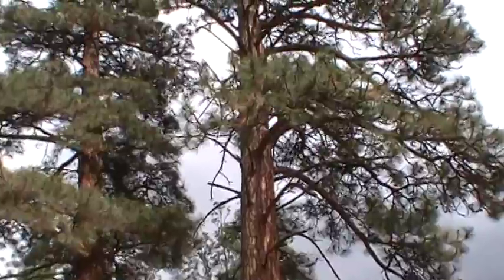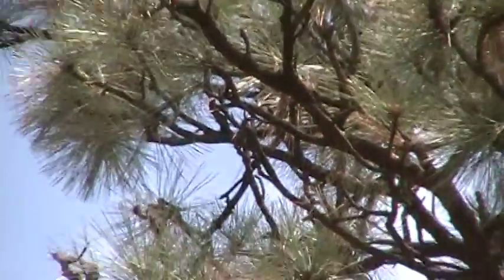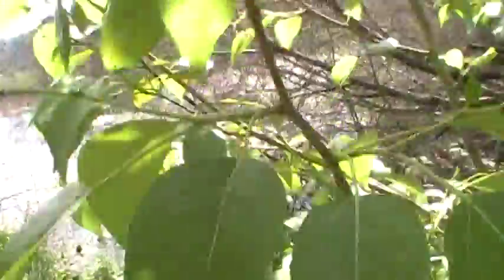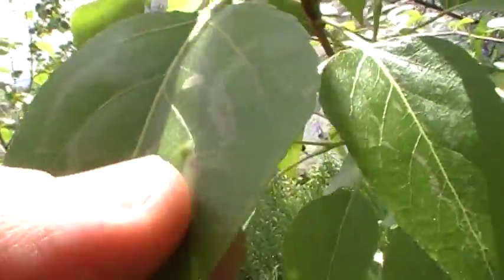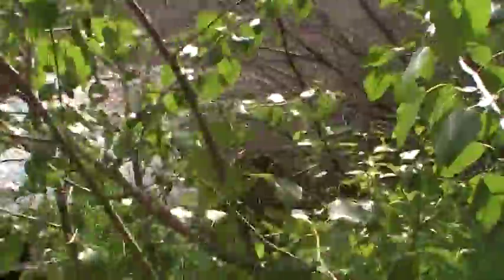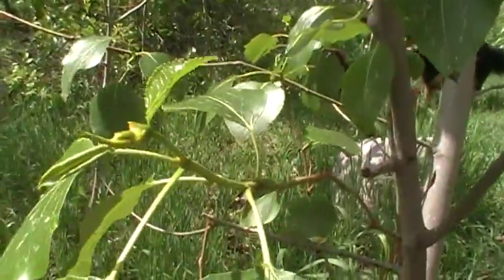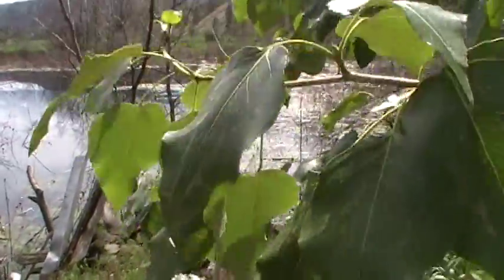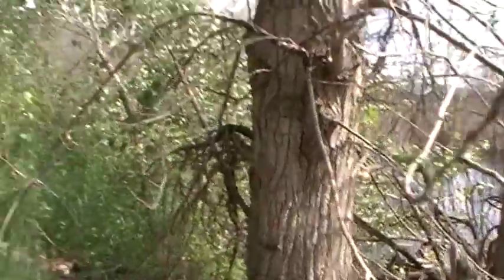River Rd.Plants Radiological Report + shit bird son 003.MO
River Rd.Plants Radiological Report + shit bird song